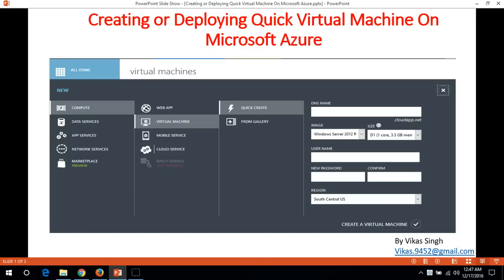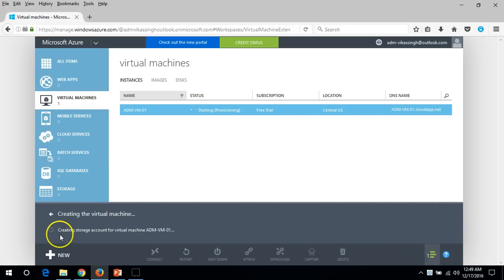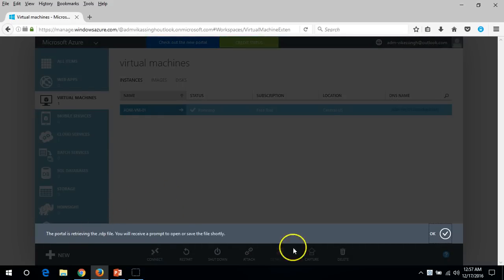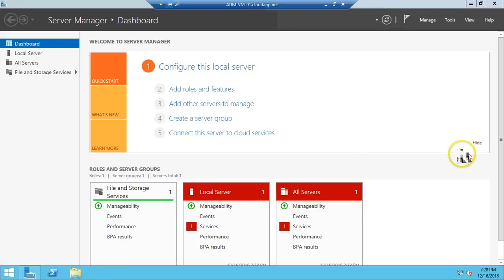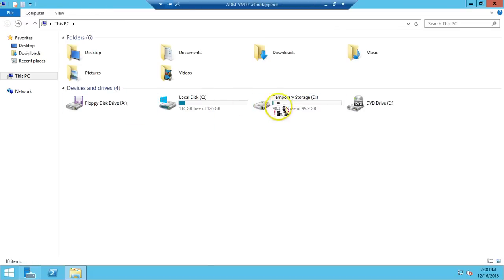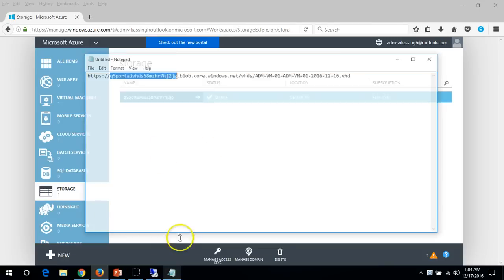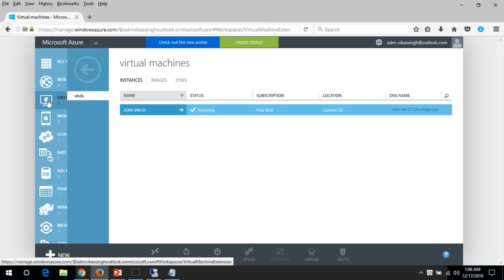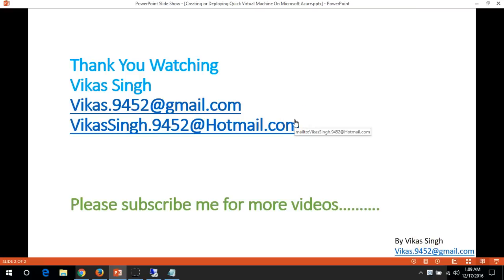Creating or Deploying Quick Virtual MachineOn Microsoft Azure